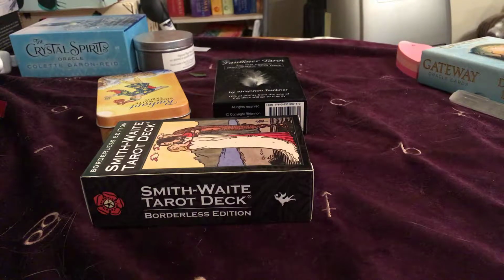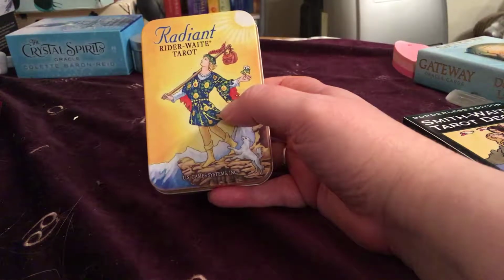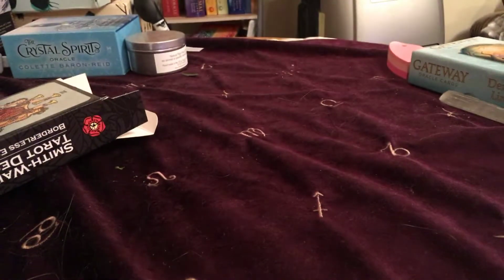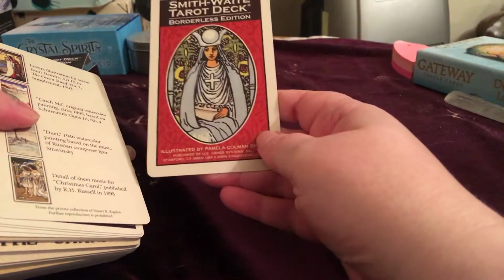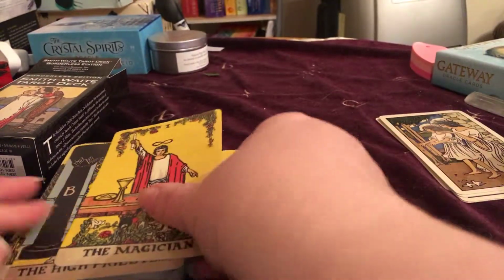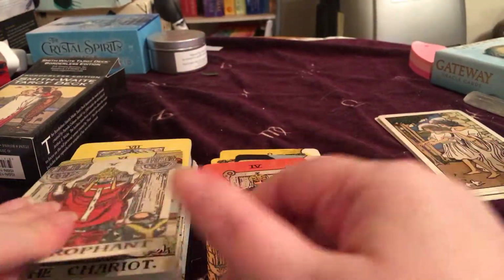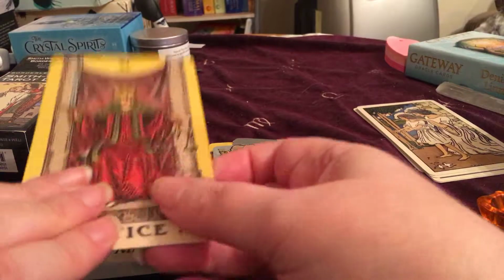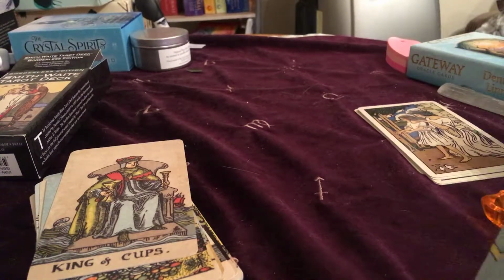Borderless Smith Waite Deck (Ignore me mixing up the Wheel with the World - Brain fog !)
This is a quick look at the Smith Waite Borderless edition.

To book a reading

My name is Jane and I am an intuitive Tarot reader , counsellor, coach, and general student of life. My youtube channel offers daily guidance , tarot , oracle & angel deck reviews and un boxings, tarot tutorials etc I hope that you enjoy what I am offering here, if you do please give the videos a like or make a comment I love to interact with you all, thank you for watching x

I am no longer allowing advertisments on my videos as I know how annoying they can be, if you would like to support my channel please just click the paypal button in the right hand corner of my header bar, I also now have a patreon so please do visit that if you would like to support me, there are going to be lots of patreon rewards and specials over there too, thank you x
If you would like to book a private reading with me please visit my or through my face book page Crystal Sparkles Readings thank you x